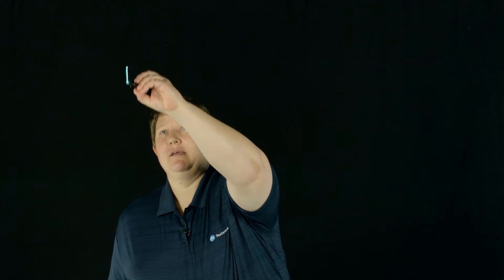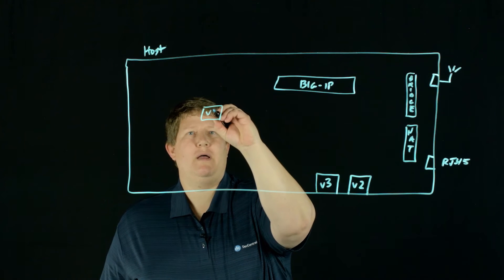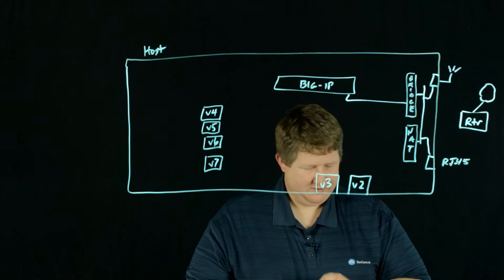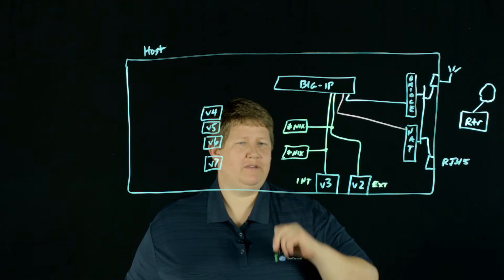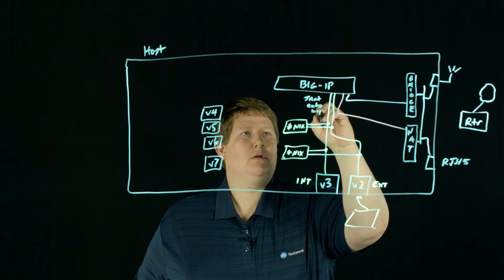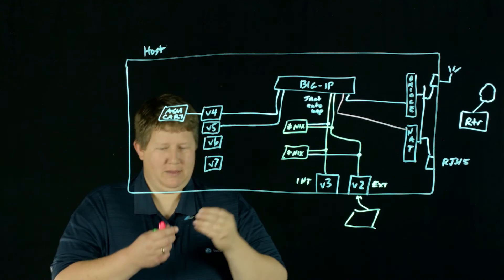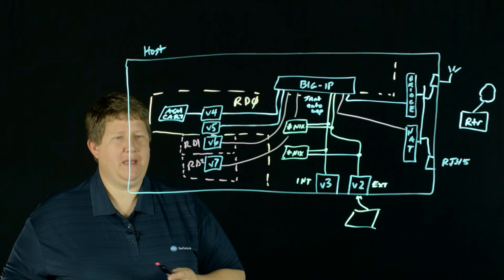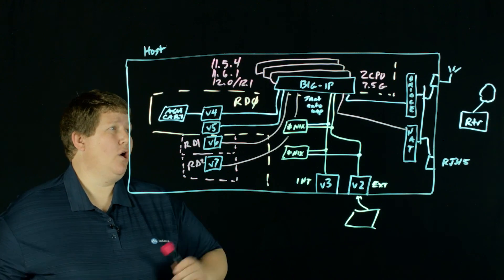F5 BIG-IP Virtual Edition Lab Configuration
In this video, we explore the configuration of F5 BIG-IP Virtual Edition in a home lab setting. The discussion covers the deployment of BIG-IP in both data centers and cloud environments, providing insights into setup processes and best practices for effective management. This tutorial is ideal for those looking to enhance their networking skills and understand the capabilities of F5 technologies.